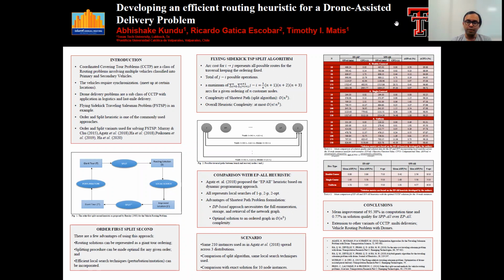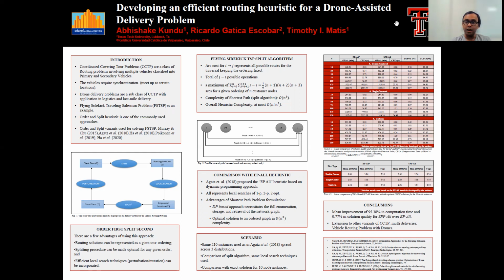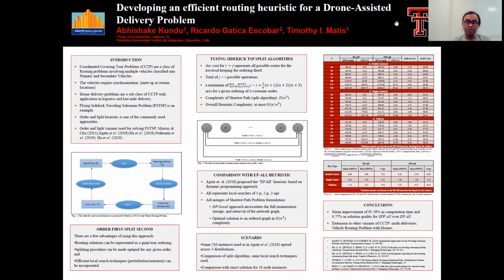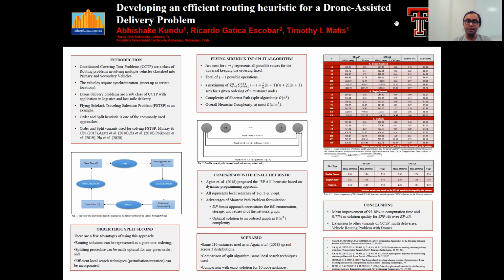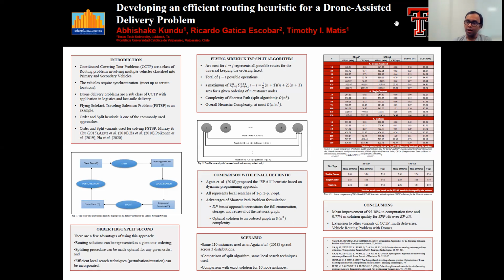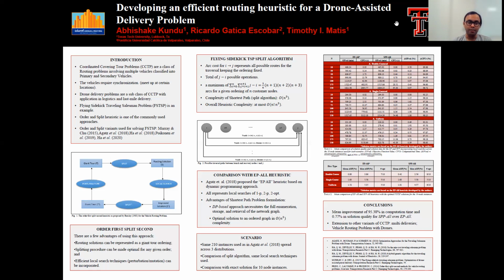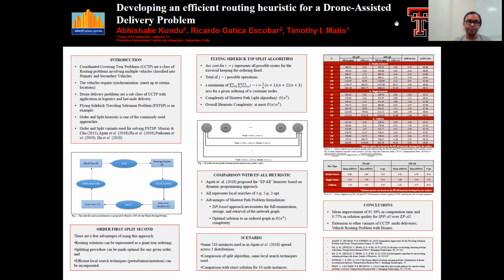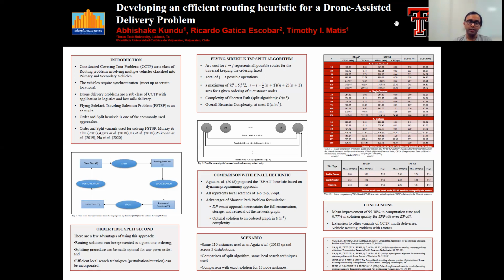INFORMS 2021 Presentation: An efficient Routing Heuristic for Drone-assisted last-mile delivery.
This poster presentation talks about the research we did on Drone Assisted Delivery Problems, specifically, the Flying Sidekick Traveling Salesman Problem that uses a single truck equipped with a single drone capable of making single delivery at a time. The recorded video was presented in INFORMS 2021.